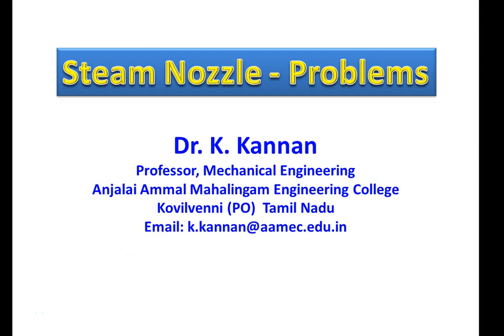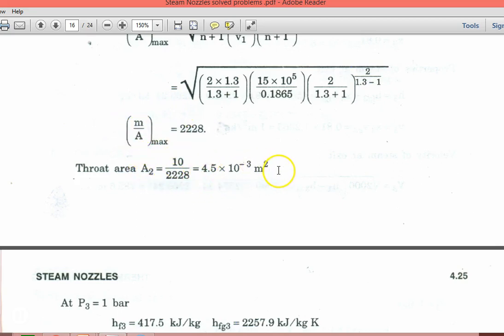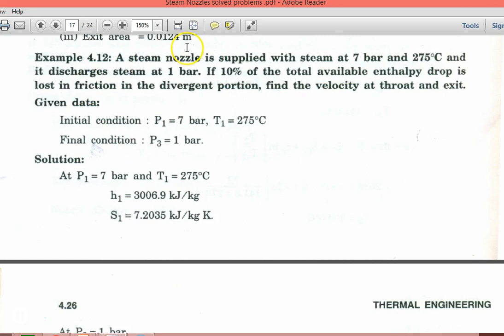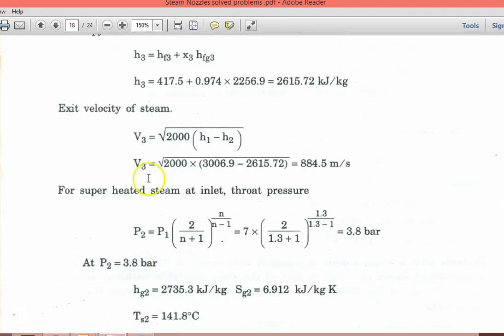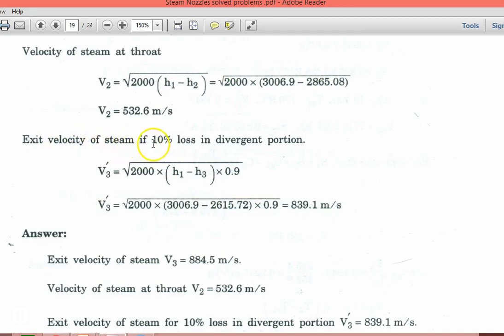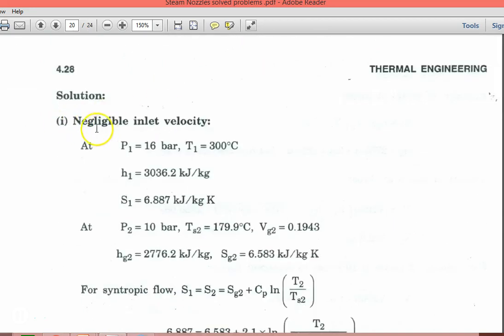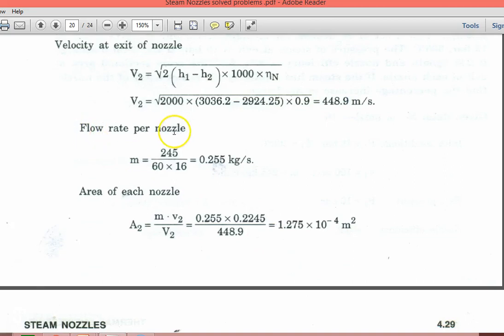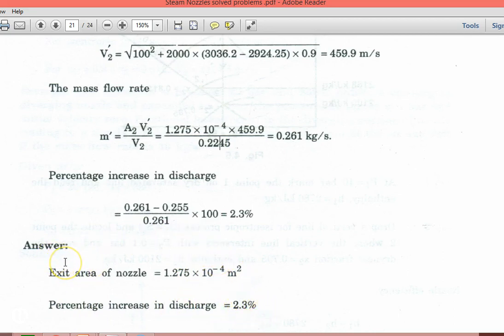SN 05 Steam Nozzle Problems 4